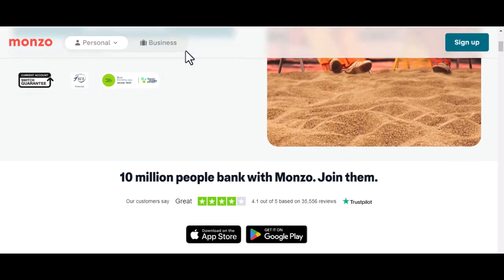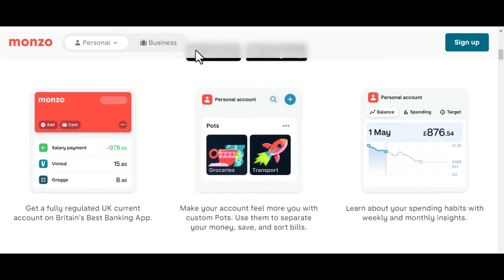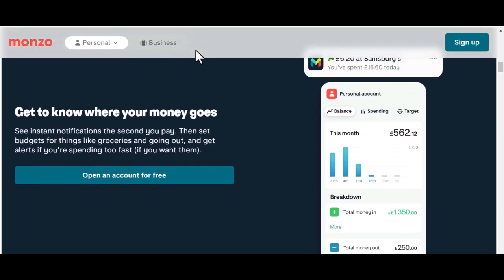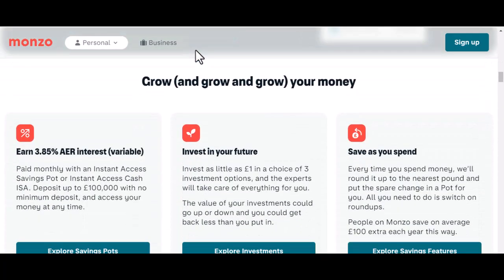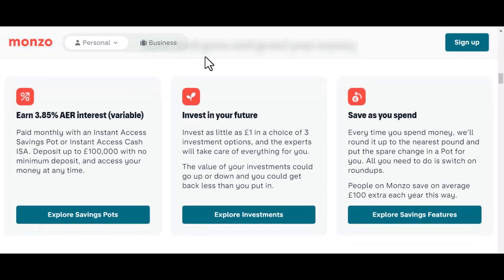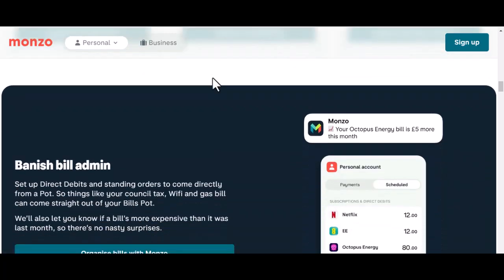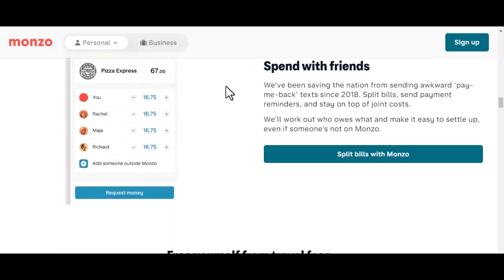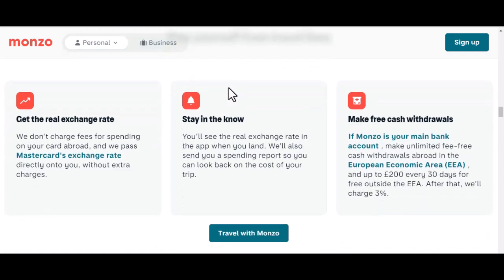Can I have 2 personal accounts with Monzo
In this video we talk about Can I have 2 personal accounts with Monzo